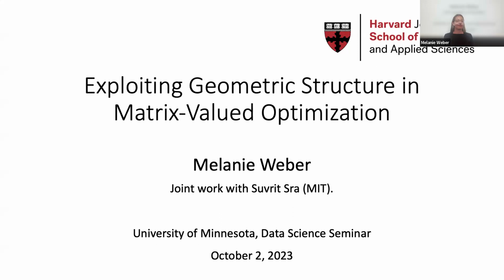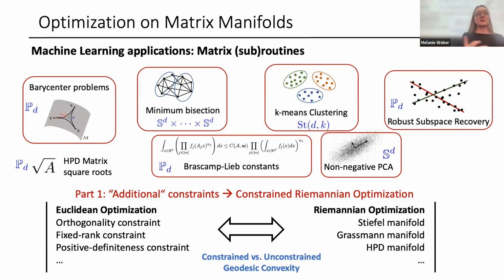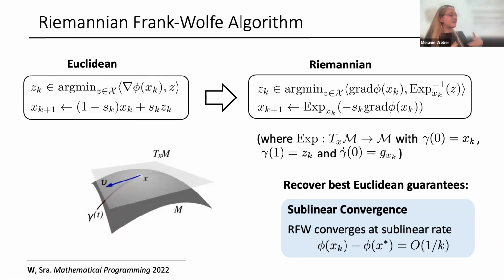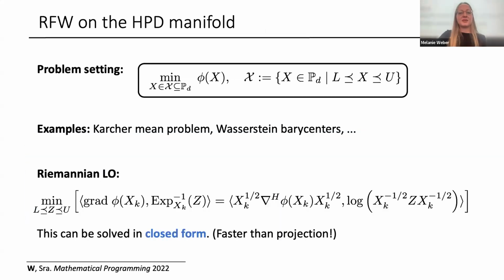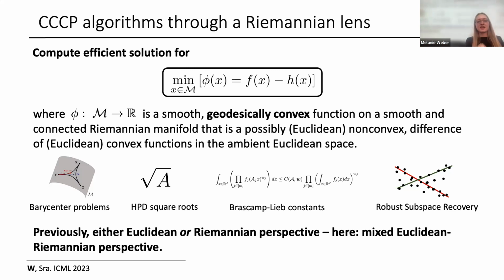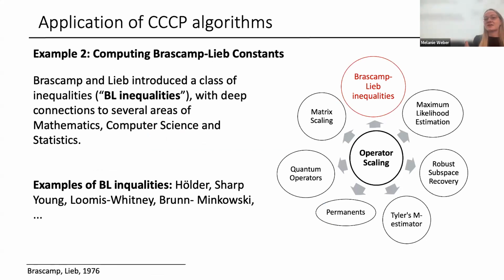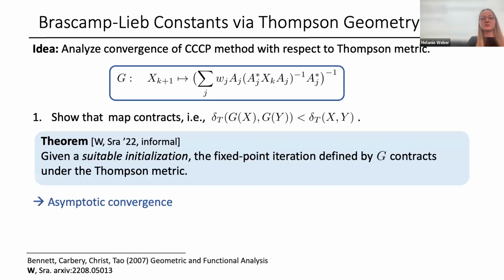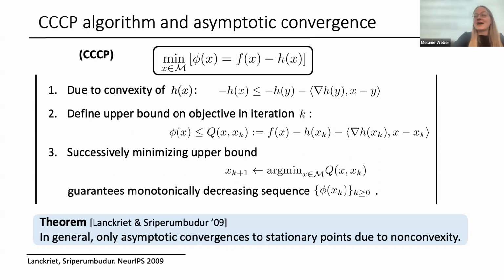Exploiting geometric structure in matrix-valued optimization – Melanie Weber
Speaker: Melanie Weber (Harvard University)

"Exploiting geometric structure in matrix-valued optimization"
Abstract: Matrix-valued optimization tasks arise in many machine learning applications. Often, exploiting non-Euclidean structure in such problems can give rise to algorithms that are computationally superior to standard nonlinear programming approaches. In this talk, we consider the problem of optimizing a function on a (Riemannian) manifold subject to convex constraints. Several classical problems can be phrased as constrained optimization on matrix manifolds. This includes barycenter problems, as well as the computation of Brascamp-Lieb constants. The latter is of central importance in many areas of mathematics and computer science through connections to maximum likelihood estimators in Gaussian models, Tyler’s M-estimator of scatter matrices and operator scaling. We introduce Riemannian Frank-Wolfe methods, a class of first-order methods for solving constrained optimization problems on manifolds and present a global, non-asymptotic convergence analysis. We further discuss a class of CCCP-style algorithms for Riemannian “difference of convex” functions and explore connections to constrained optimization. We complement our discussion with applications to the two problems described above. Based on joint work with Suvrit Sra.